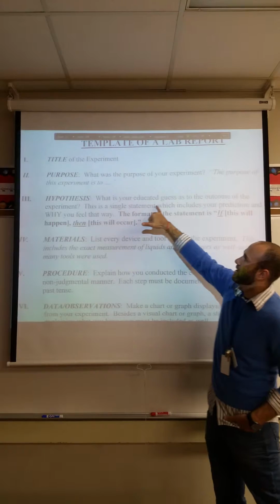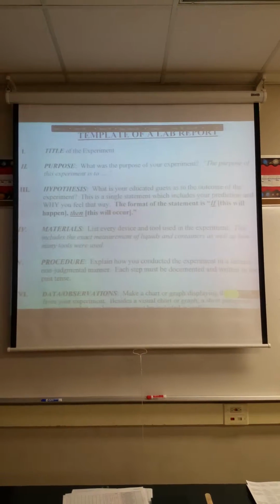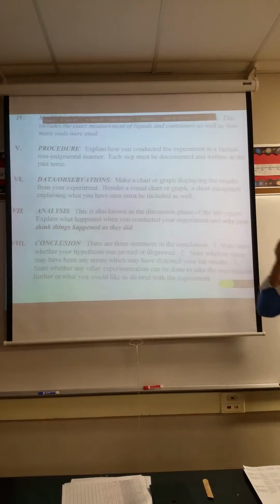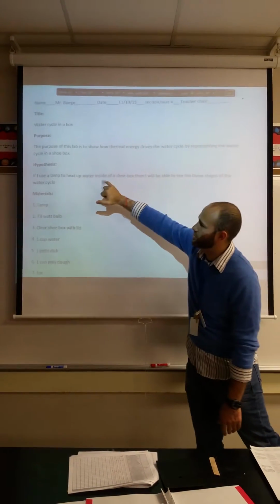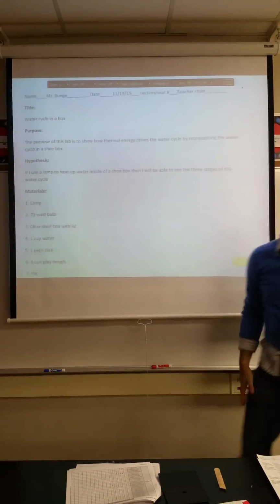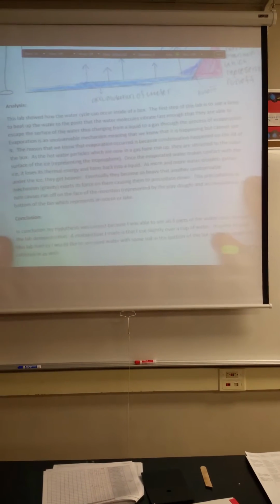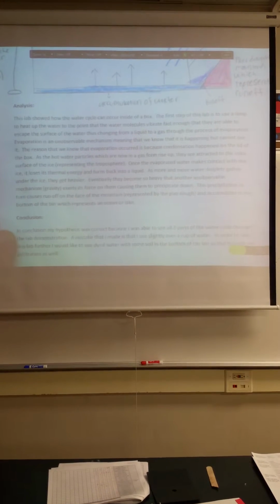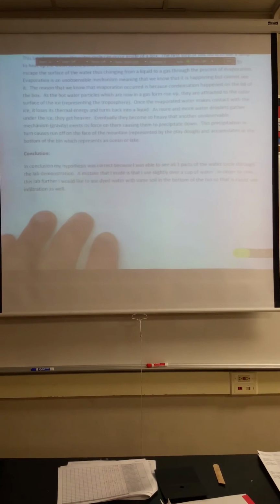NGSS Flipped Classroom Lab Procedures